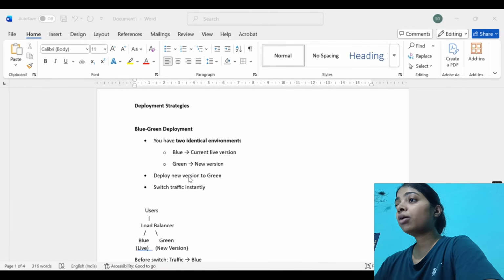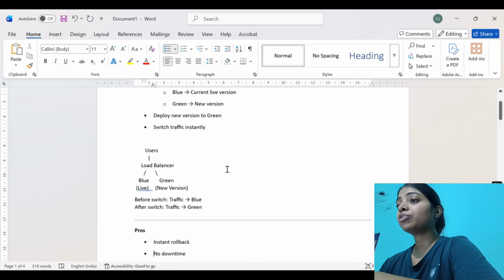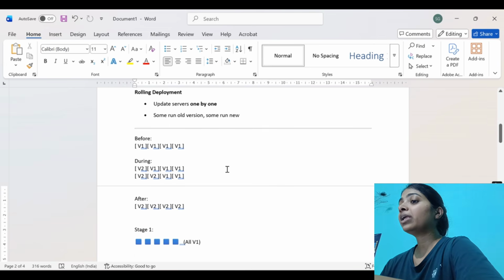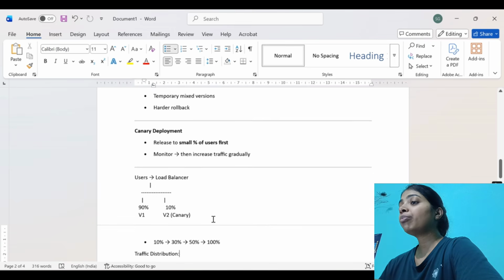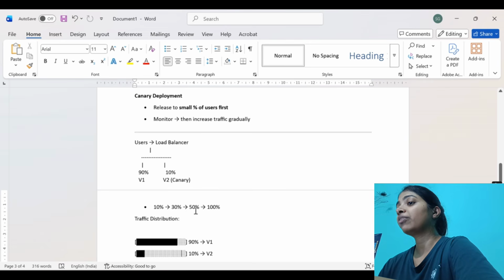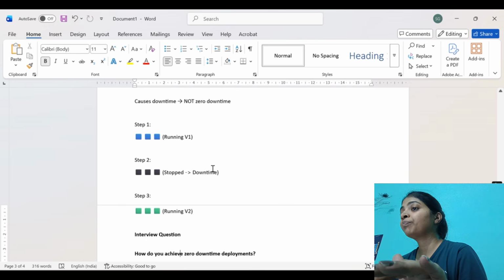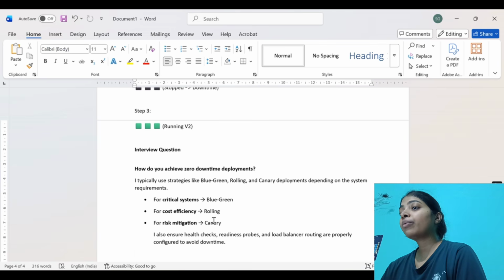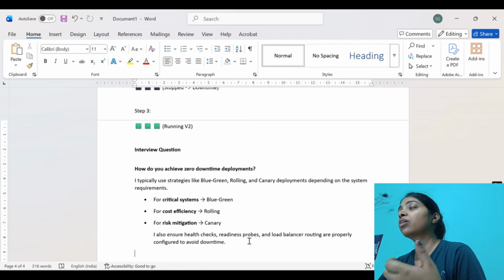DevOps Interview Preparation: What strategy do you follow for deployment